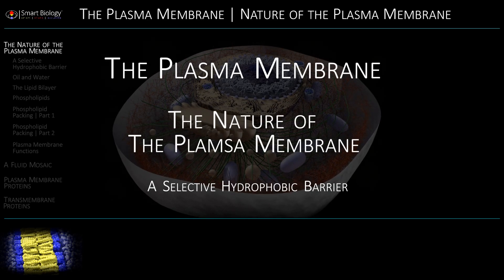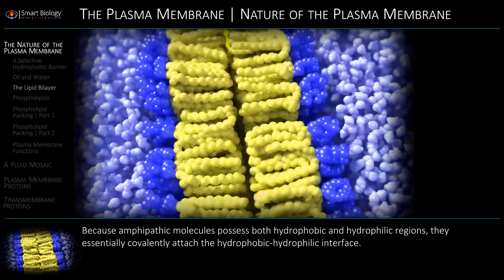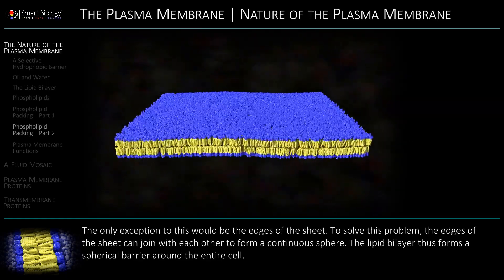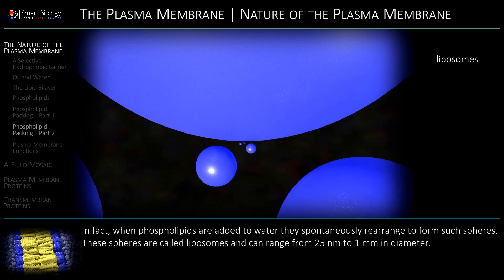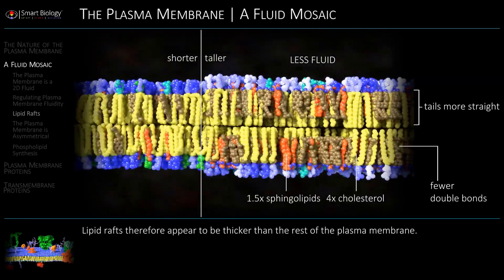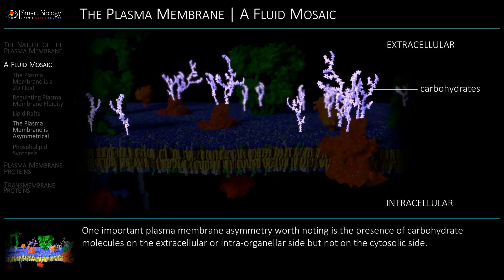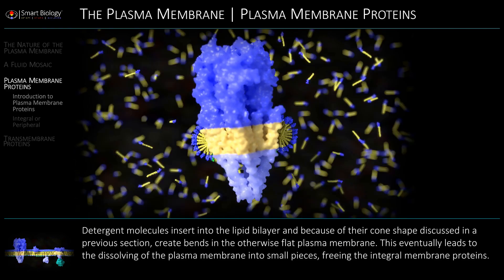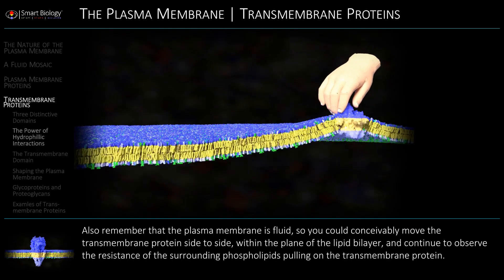The Plasma Membrane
DEMO VIDEO | This video contains clips from our recently produced modules on The Plasma Membrane. This is a DEMO VIDEO ONLY, and not meant to be a complete lesson, but rather a sample of the type of material in this chapter.